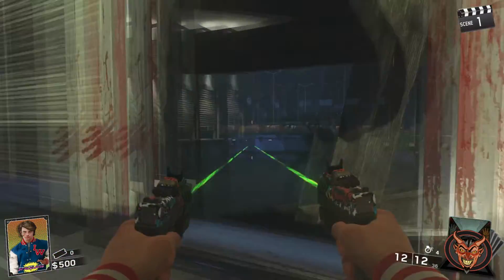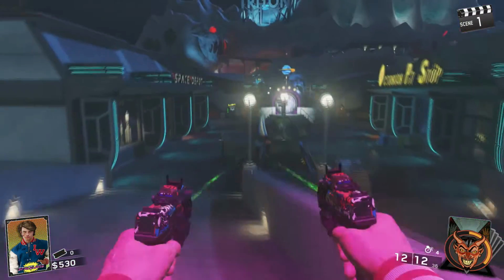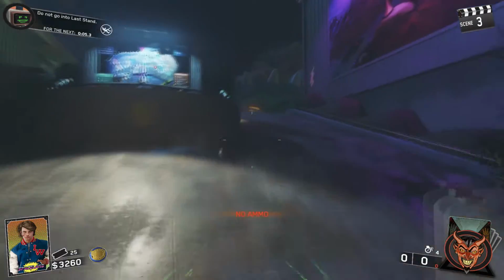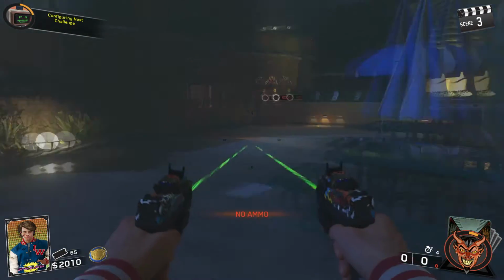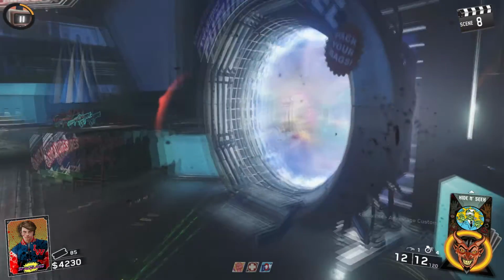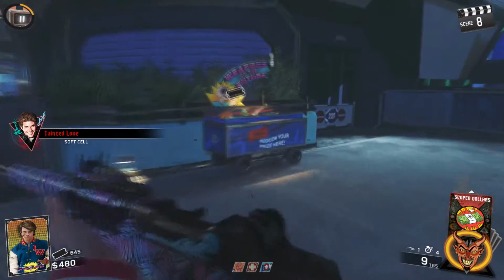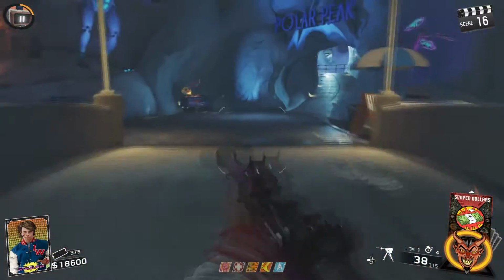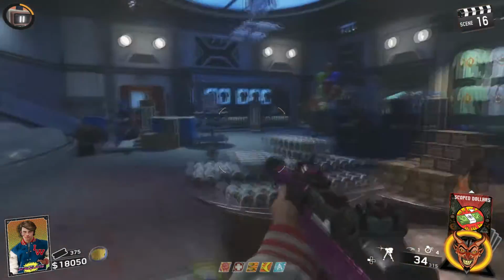Max Level Fast! ULTIMATE Infinite Warfare Zombies Level Up Guide!!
The ULTIMATE guide to level up fast in Infinite Warfare zombies! This guide will help you reach max level quickly!!